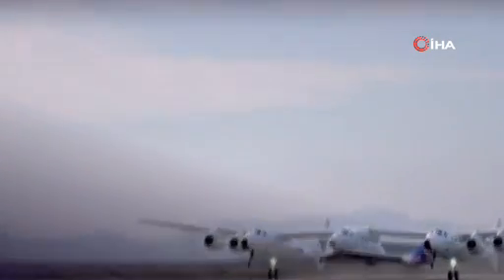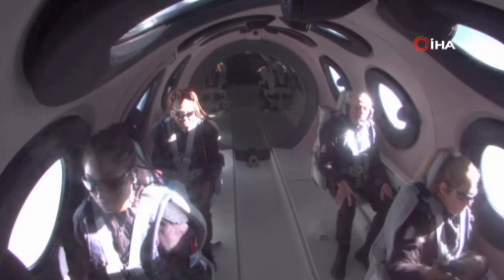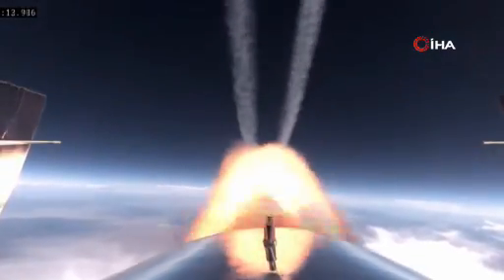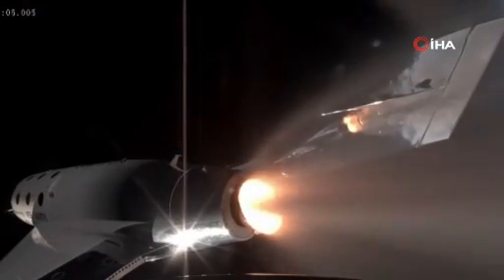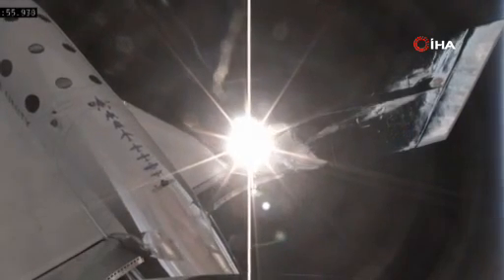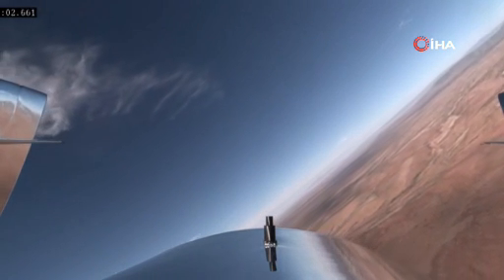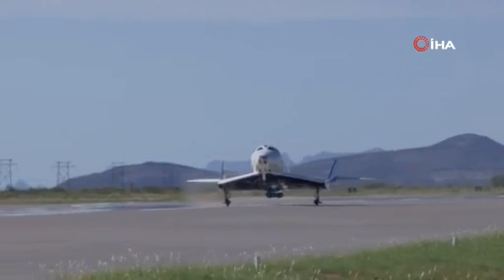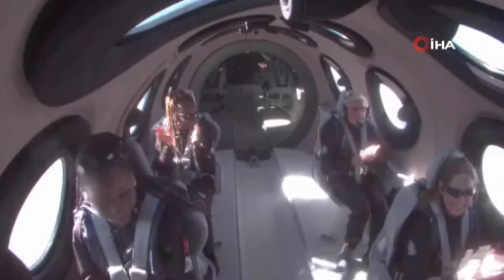Virgin Galactic ilk sivil uzay yolculuğunu gerçekleştirdi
ABD'li Virgin Galactic şirketi ilk sivil uzay yolculuğunu gerçekleştirdi. 3 yolcu 45 dakika içinde uzaya çıktı, yer çekimsiz ortam ve uzaydan dünyayı görme deneyimlerini yaşadı.

TURKSAT A4
FREKANS: 12034  POL: DİKEY (V)
SEMBOL: 27500   FEC: 5/6
DIGITURK: 51
D-SMART KANAL: 107
D-SMART GO